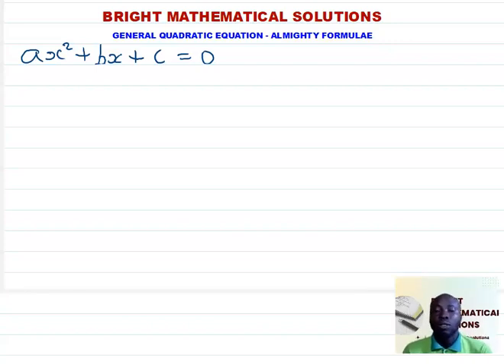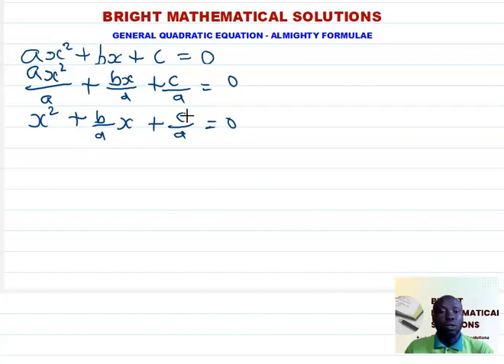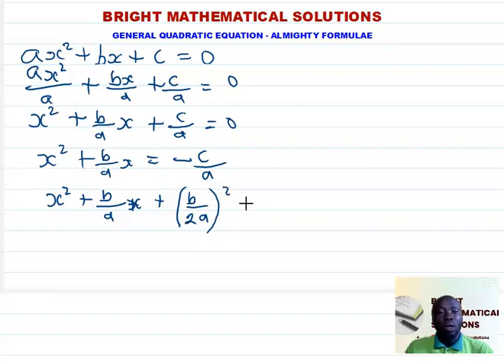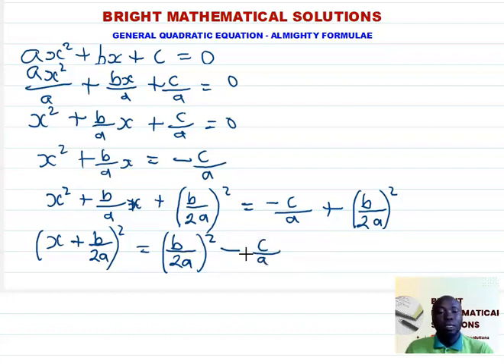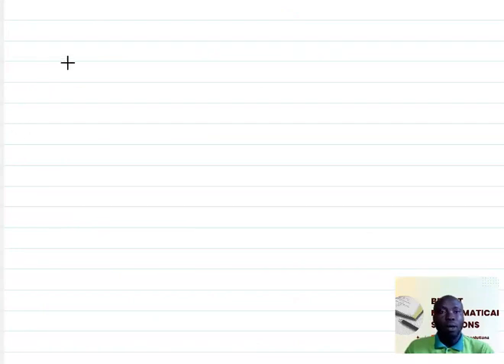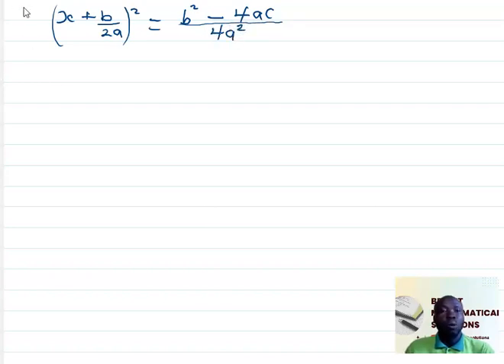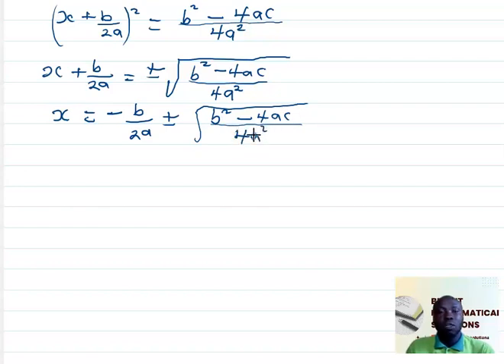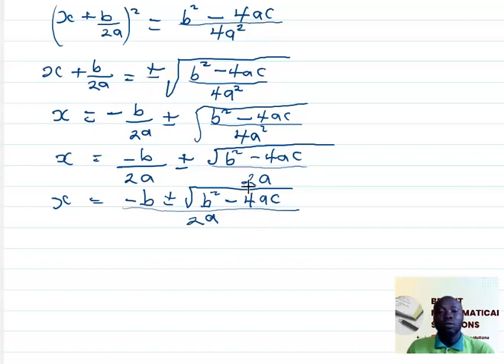Quadratic Equations - Almighty Formula - derivation of quadratic formulae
Quadratic Equations - Almighty Formula
The general quadratic equation formulae